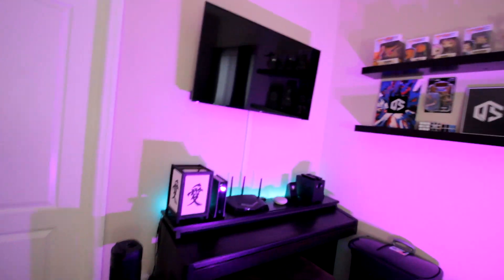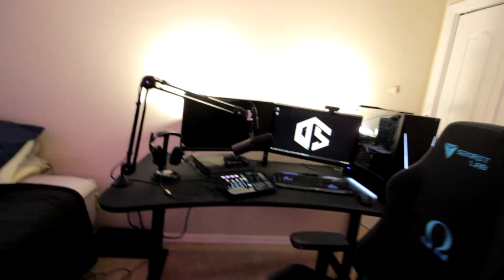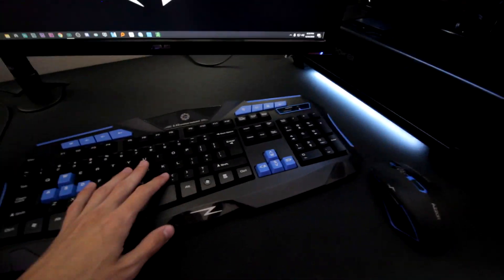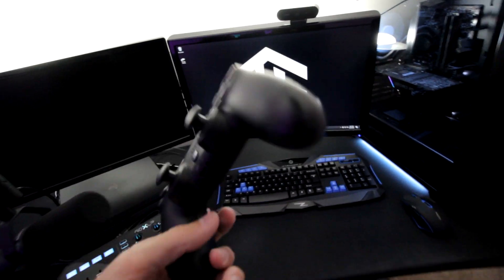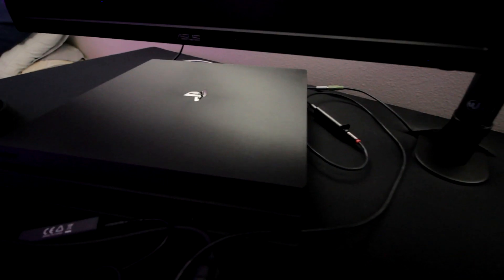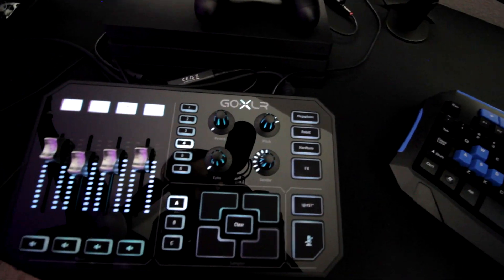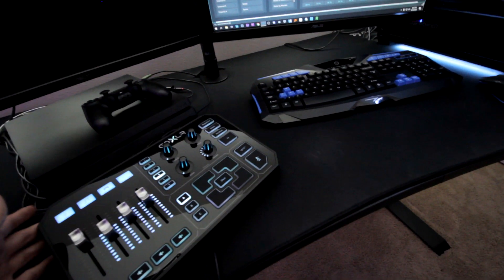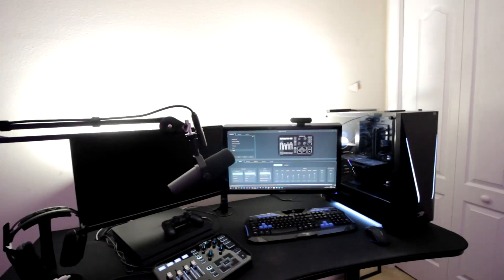MY GAMING/STREAMING SETUP | 2020 UPDATE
If you want me to review anything in this vid lemme know in the comments!

Products in video:
CONTROLLER: shorturl.at/IQR39
HEADSET STAND
PS4 PRO

Couldn't find the mouse and keyboard sorry!

PC SPECS:
Processor: I9 9900K
Windows 10
Graphics Geforce RTX 2070 8GB
16 Gigs Ram
2 TB HDD
240GB SSD

CAMERA USED TO SHOOT THIS VIDEO: